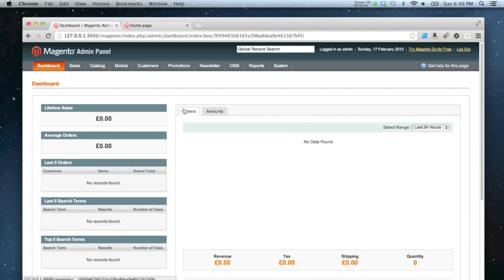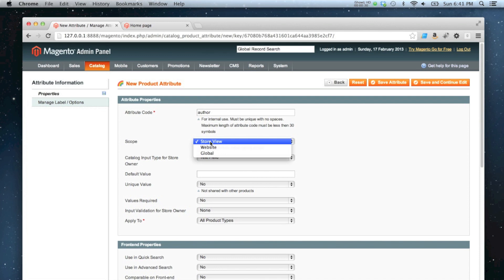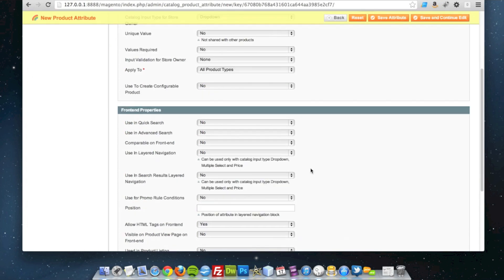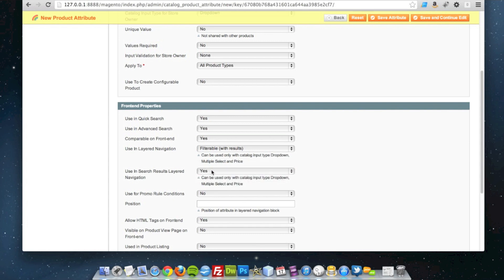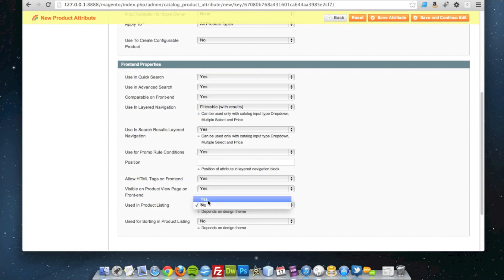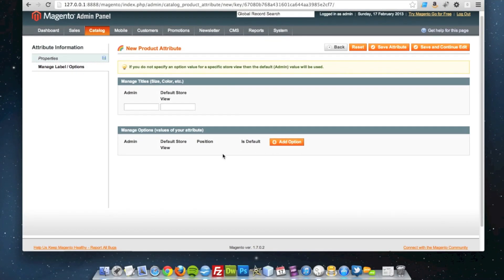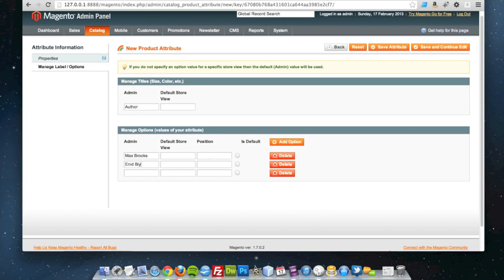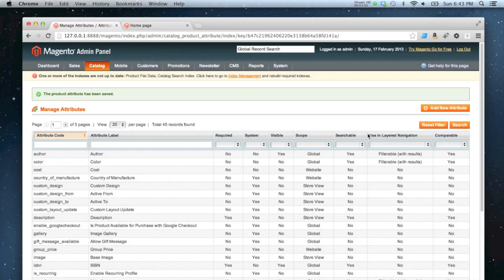Magento - How to add a dropdown (select) attribute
How to add a dropdown (select) attribute in Magento.